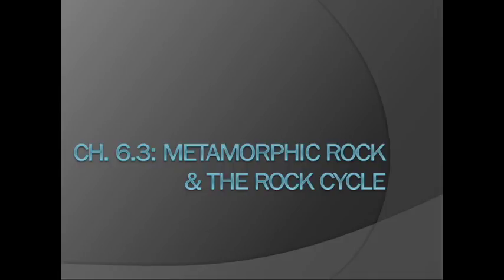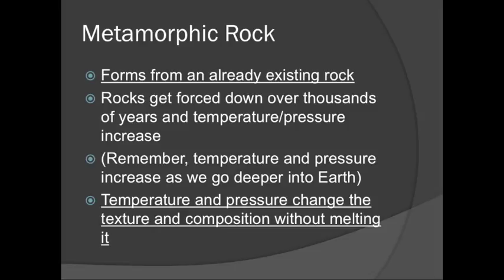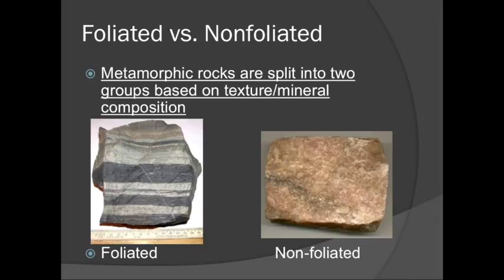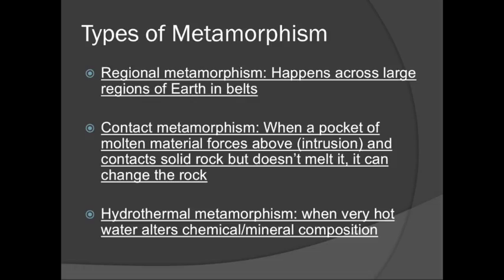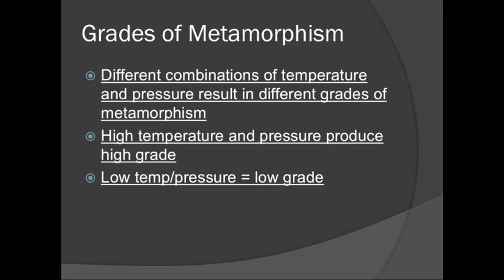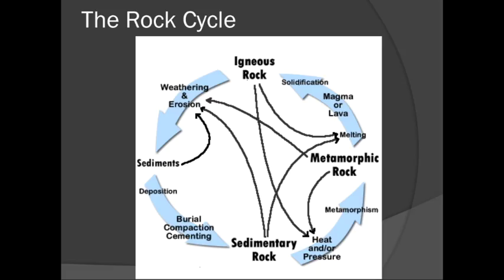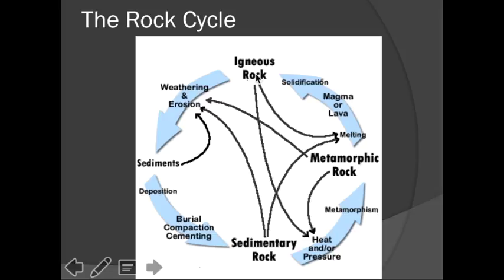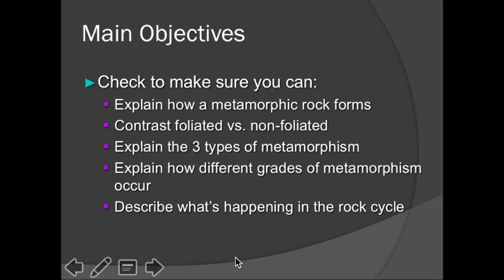Geo A: Ch. 6.3 Video